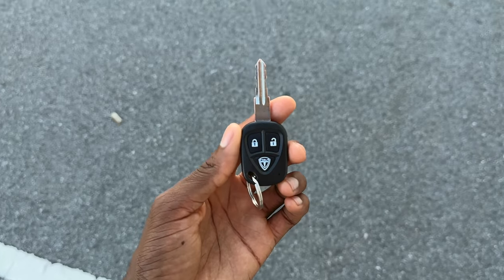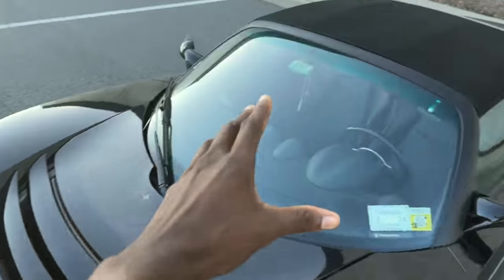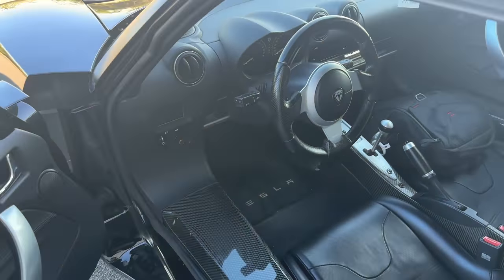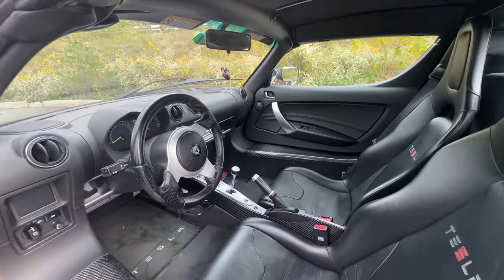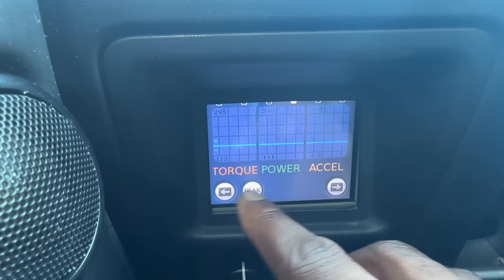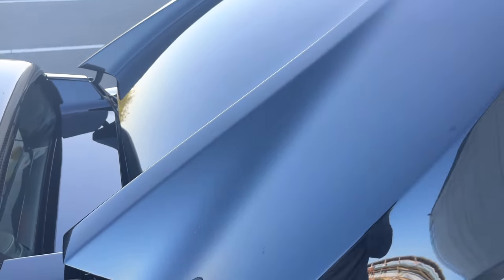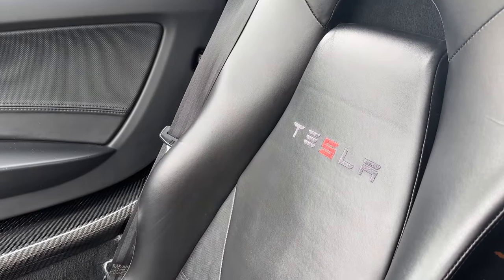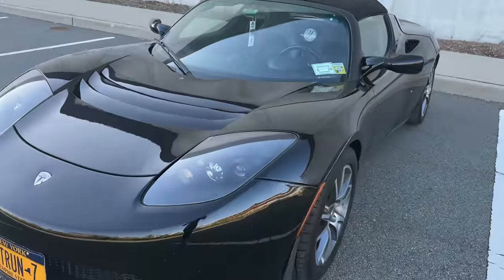Tesla Roadster - Living with the Original!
A look back at where the current EV revolution started!